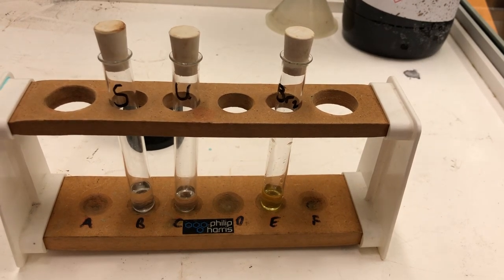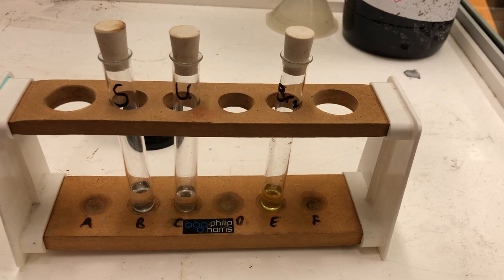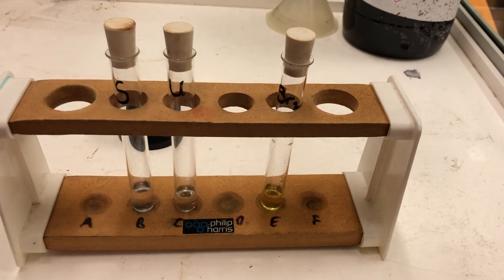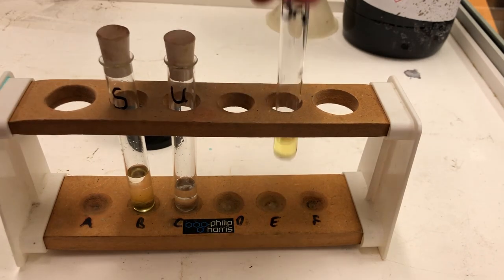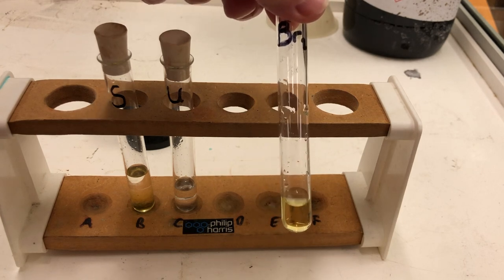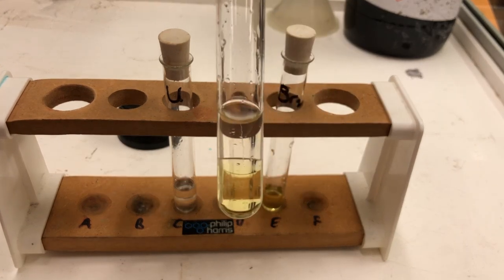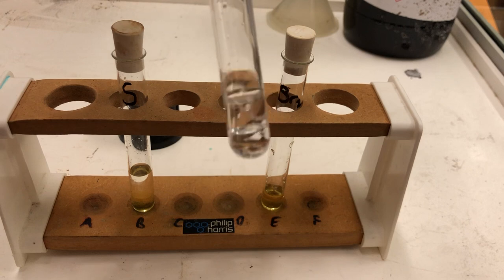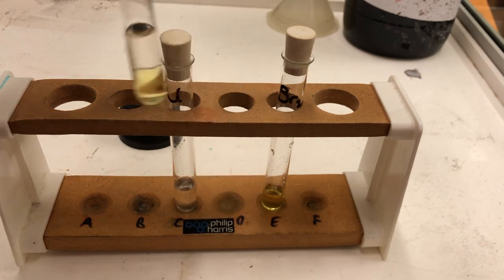Testing hydrocarbons for unsaturation using bromine water